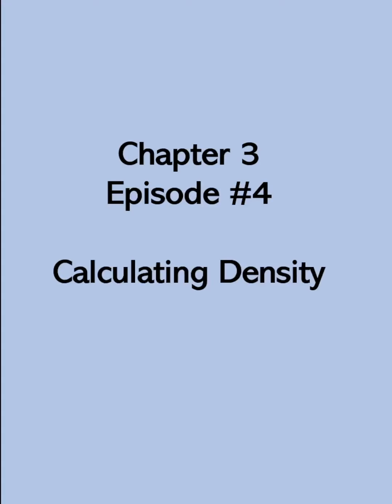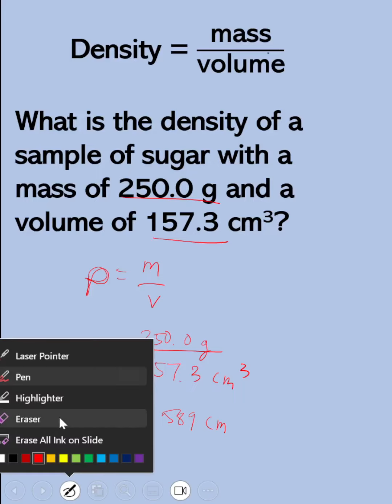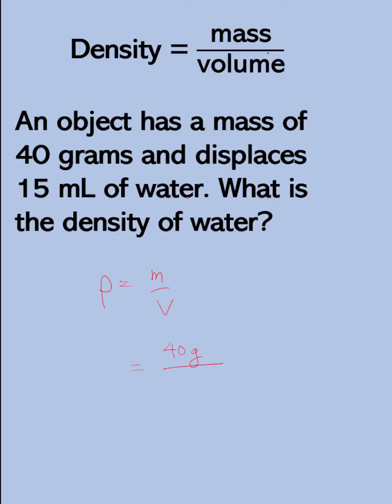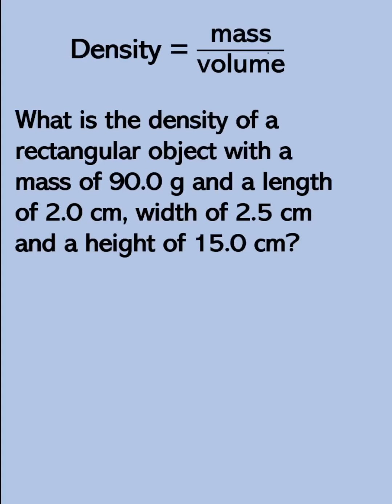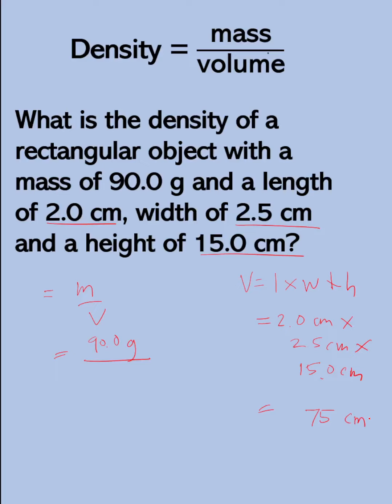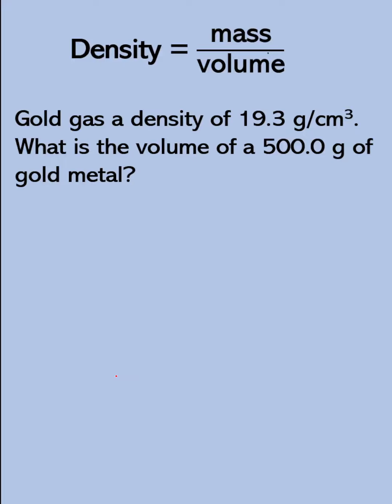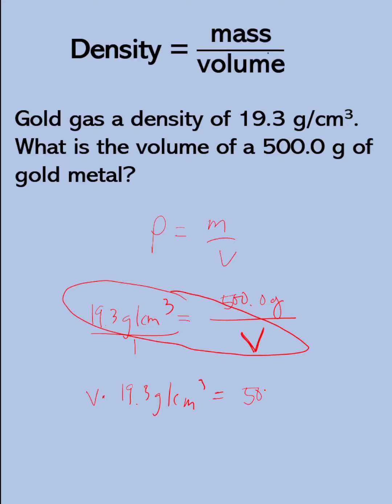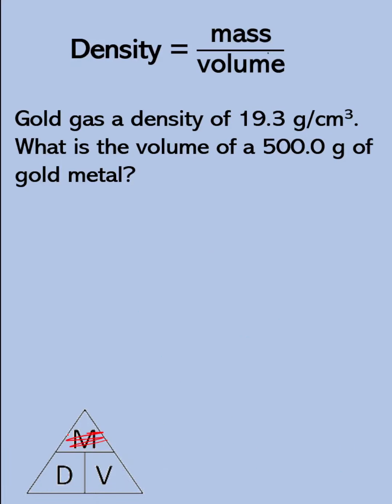Chapter 3 - Ep4 Calculating Density